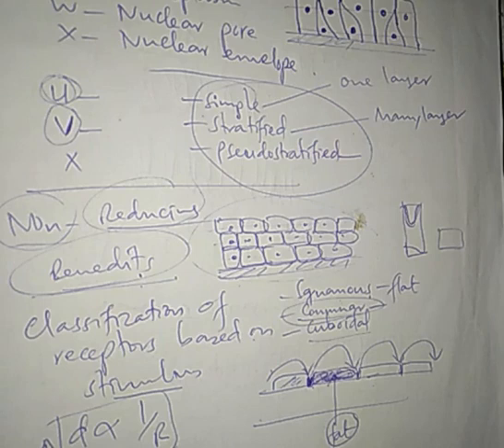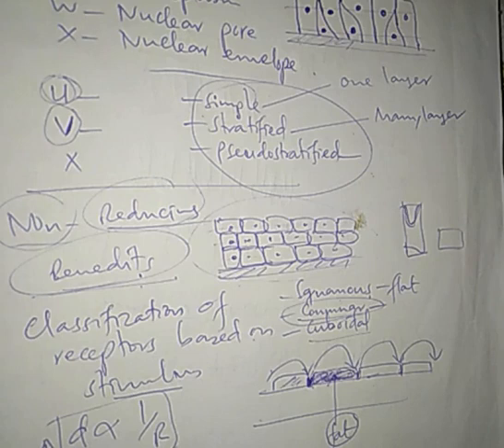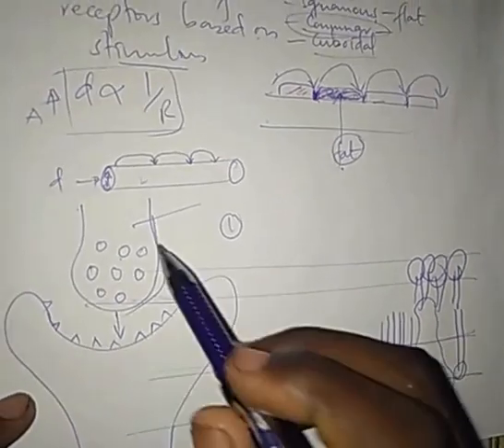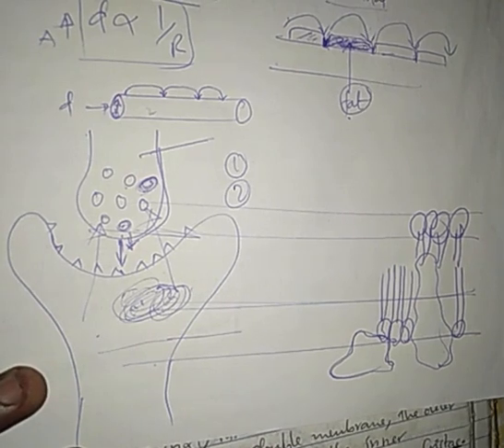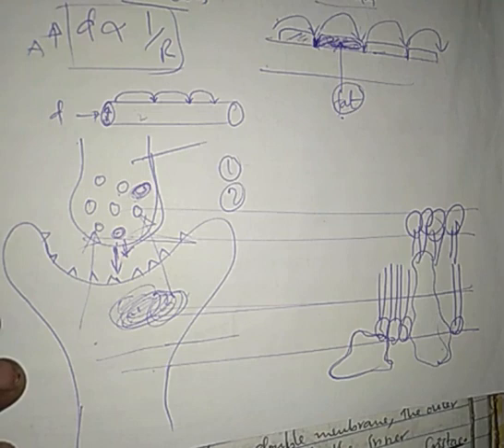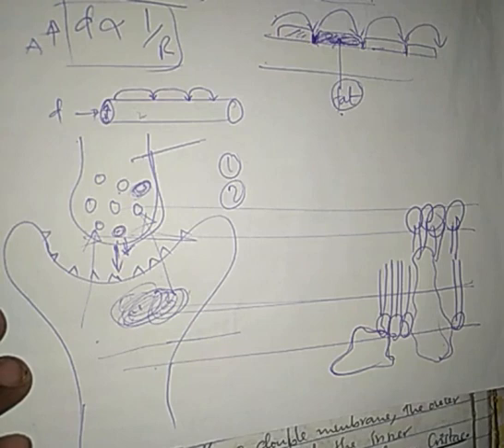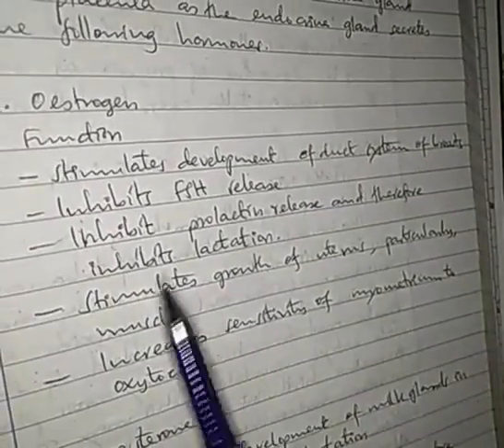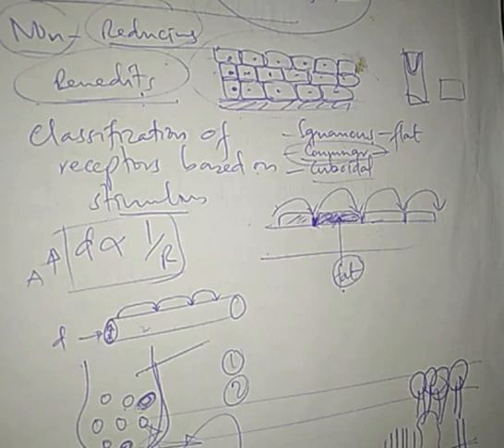Biology ACSEE (Form six) NECTA 2019, paper 01, suggested solution (question 6-last)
The PDF paper is in my telegram group

Nice studies